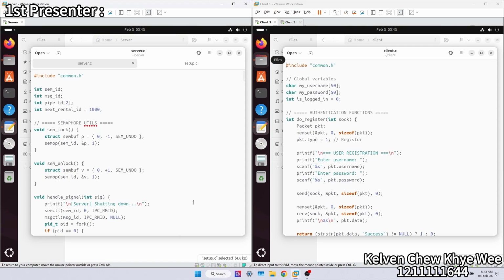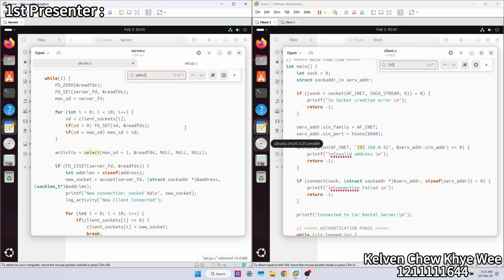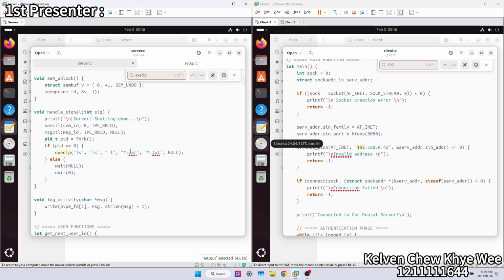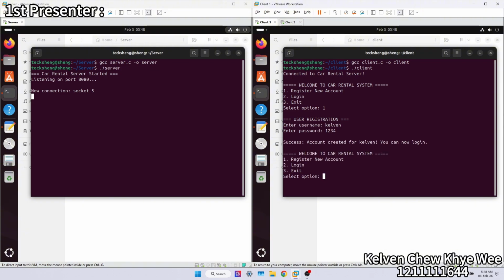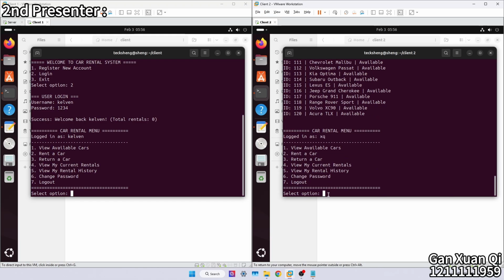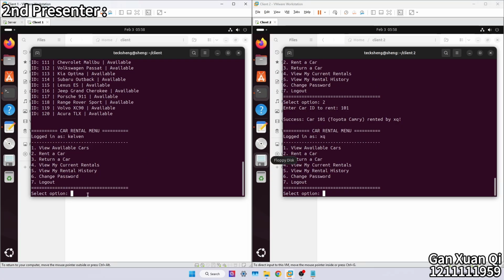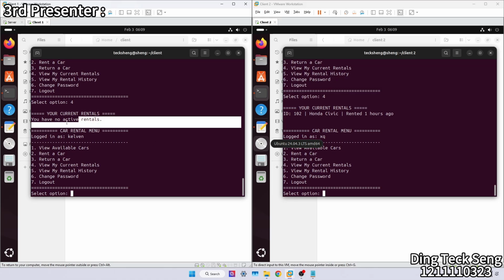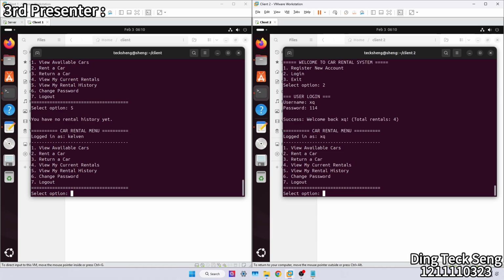TTP6313 Project - Car Rental Management System (Ref_Number: 14, 17, 10)